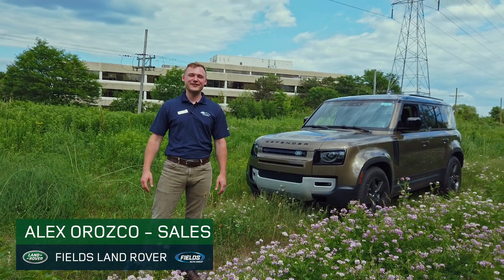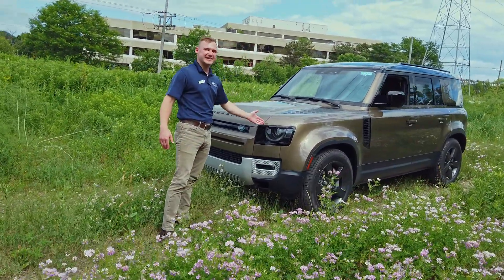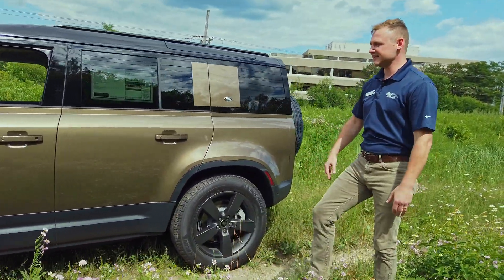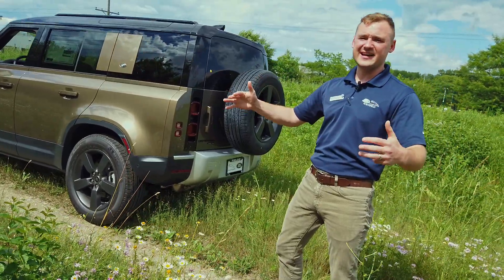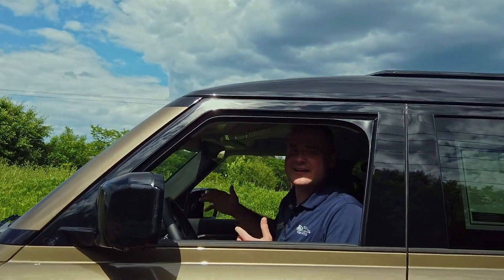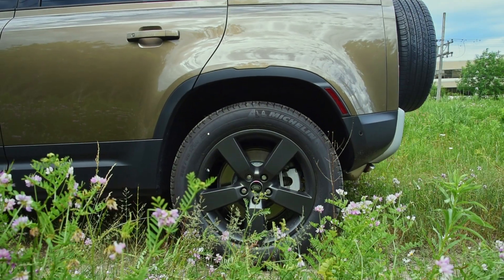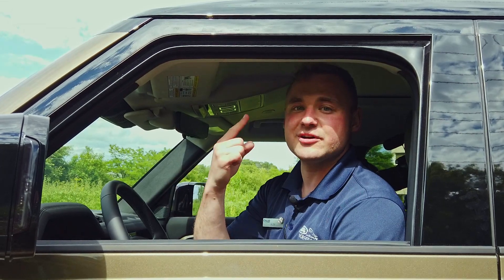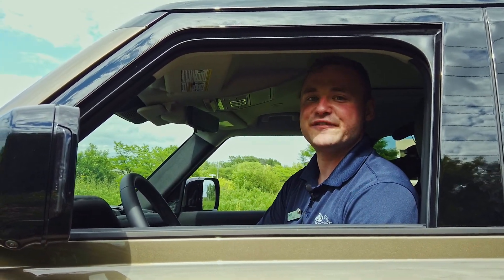Introducing The 2020 Land Rover Defender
Land Rover Northfield is a new & used car dealer with a selection of 2017 vehicles in addition to our car service, auto parts, financing & more.

Land Rover Northfield  is a proud member of Fields Auto Group. At Fields, we're proud to serve our customers in Florida, Illinois, Wisconsin, and North Carolina.  Family owned and operated, Fields Auto began with the opening of Fields Cadillac in Evanston, IL in 1971.